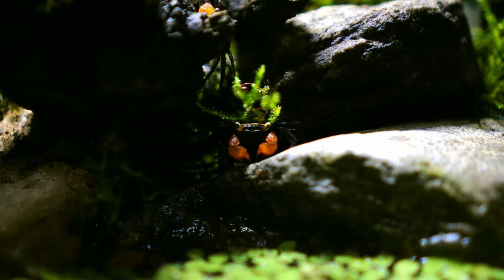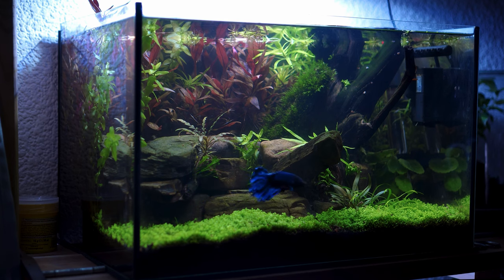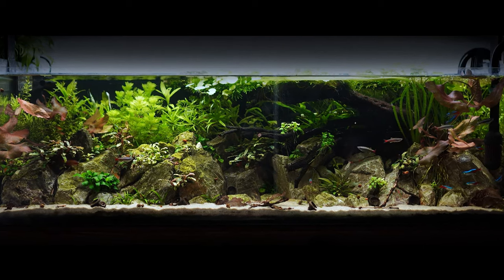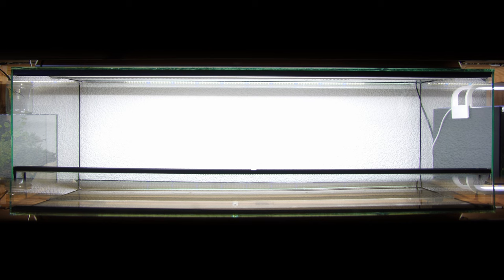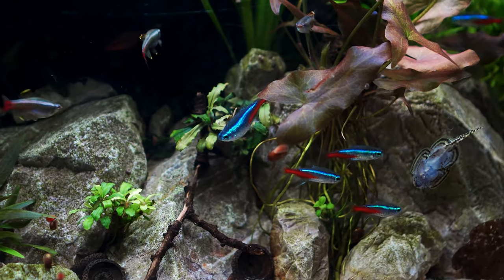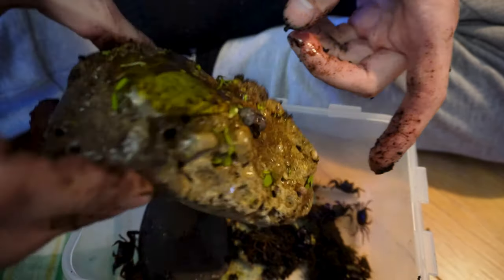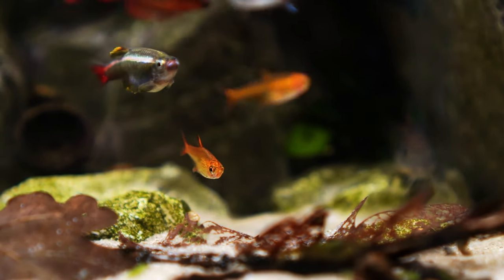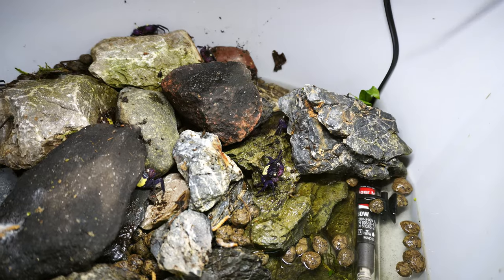🦀 FISH AS VAMPIRE CRAB TANK MATES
In this video I explain how to keep Vampire Crabs with Fish. While it is possible to keep Vampire Crabs with Fish, there are a lot of things you need to do in order for it to work successfully for both the fish and the crabs.

🏷️VAMPIRE CRAB BEGINNER TANK ITEM LIST🏷️
🏷️Tank for 3 Crabs (9Gal)
🏷️Light (12”-16”)
🏷️Tank for 5 Crabs (15Gal)
🏷️Light (18”-24”)

🏷️Clay Balls (Leca)
🏷️Weed Matting

🏷️HEATING
🏷️Option 1: Heat Mat
🏷️Option 2: Nano Heater
🏷️Filter/Pump Optional
❗Don’t forget a lid: Cheap Plexi glass works well
❗Don’t forget a levelling mat under your tank

🟨CAMERA & SOFTWARE
Sony ZV-E10
Sony 35mm f1.8 OSS
Sigma 17-50mm
Sigma 8-16mm
Gimbal: Zhiyun Crane M2S